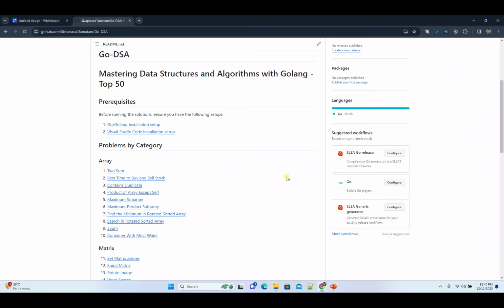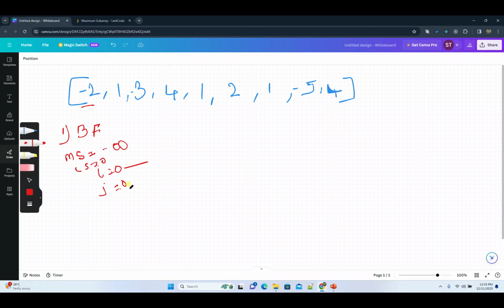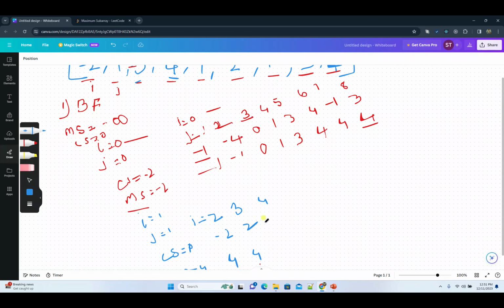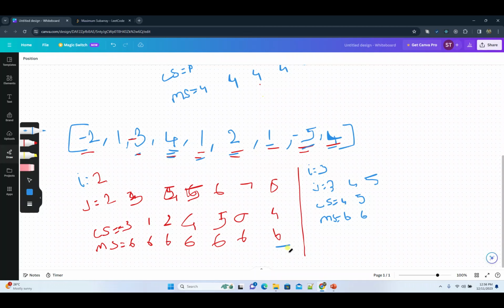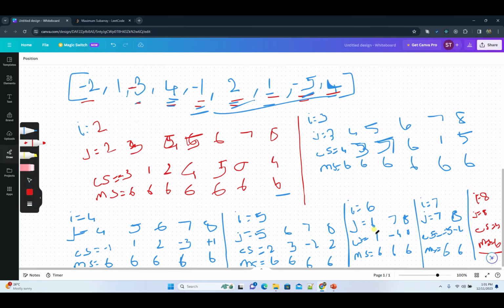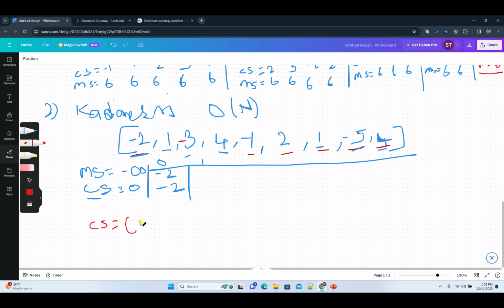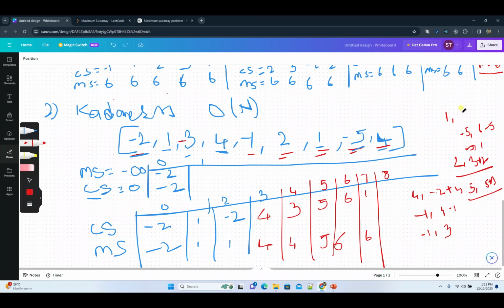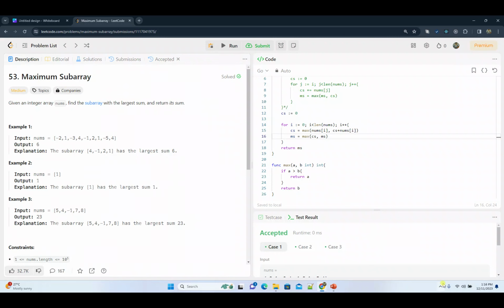5. Maximum Subarray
Given an integer array nums, find the
subarray
 with the largest sum, and return its sum.

Example 1:

Input: nums = [-2,1,-3,4,-1,2,1,-5,4]
Output: 6
Explanation: The subarray [4,-1,2,1] has the largest sum 6.
Example 2:

Input: nums = [1]
Output: 1
Explanation: The subarray [1] has the largest sum 1.
Example 3:

Input: nums = [5,4,-1,7,8]
Output: 23
Explanation: The subarray [5,4,-1,7,8] has the largest sum 23.